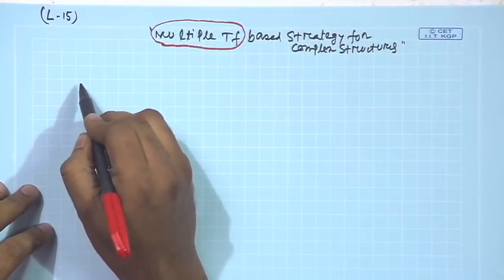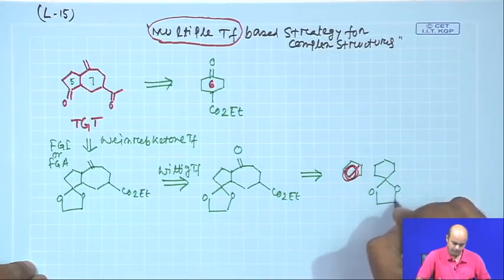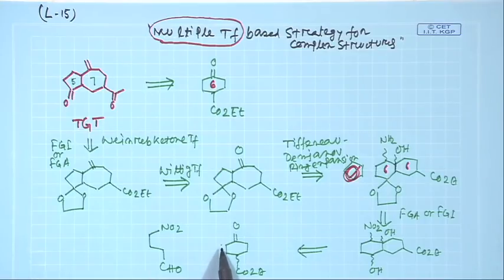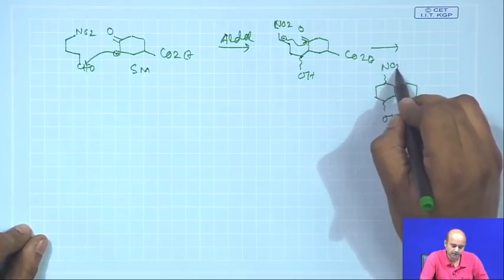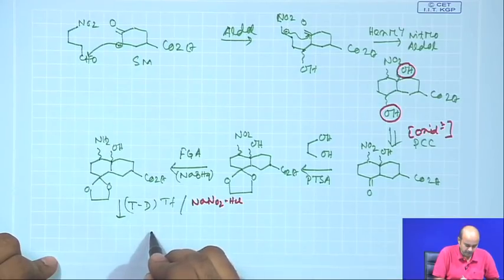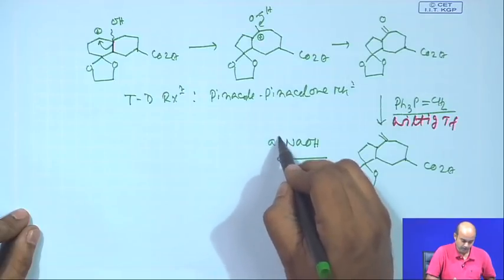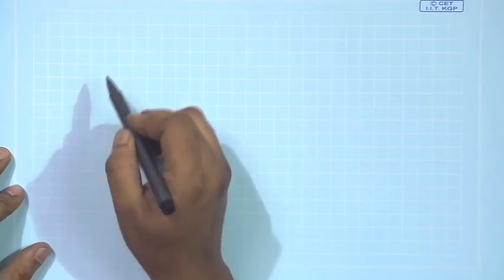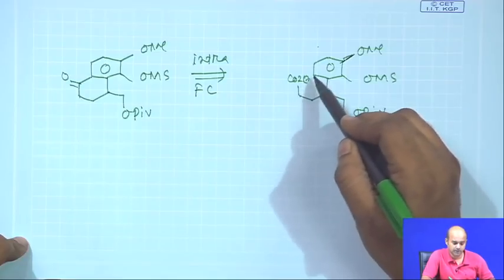Lecture 15: Multiple Tf based strategy for small molecule disconnection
Multiple Tf based strategic exploration, Tiffeneau–Demjanov rearrangement Tf, Weinreb ketone synthesis, Mitsunobu Tf